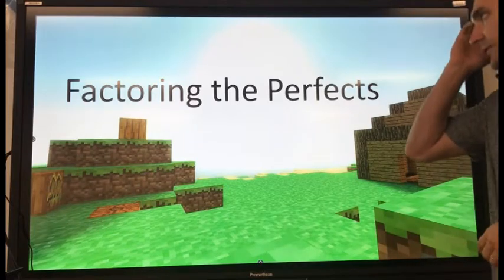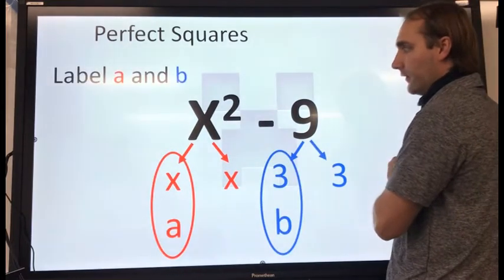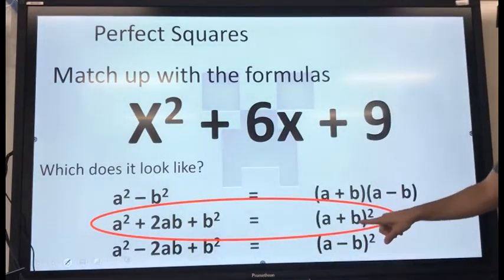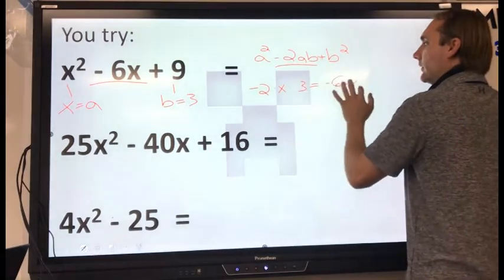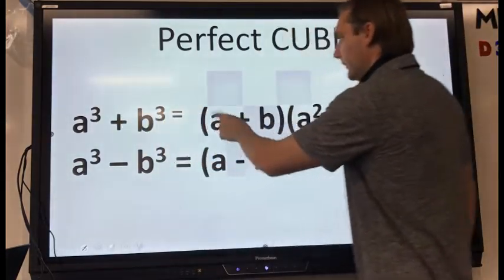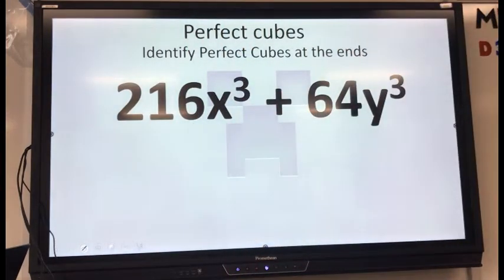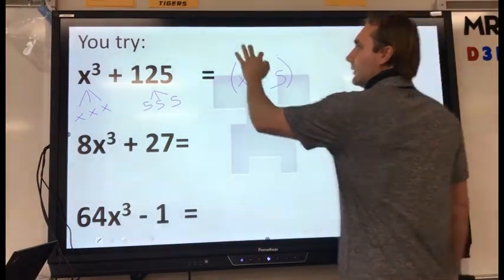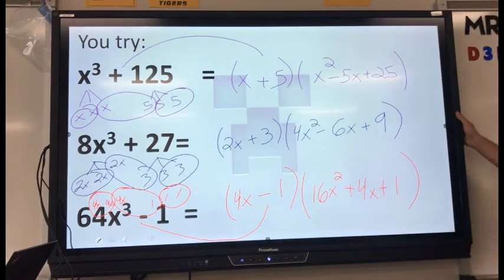CA 1-10 (Factoring: Perfect Squares/Cubes)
9/28/2020
Factoring perfect squares/cubes